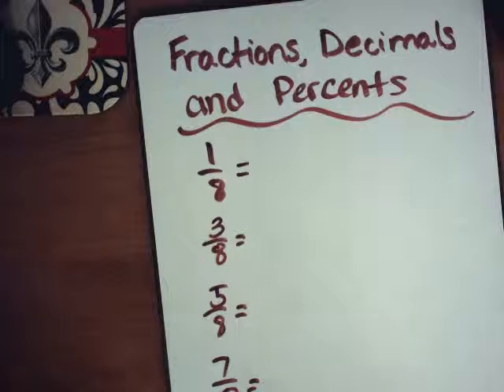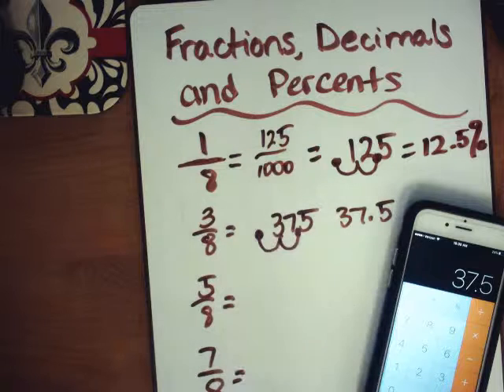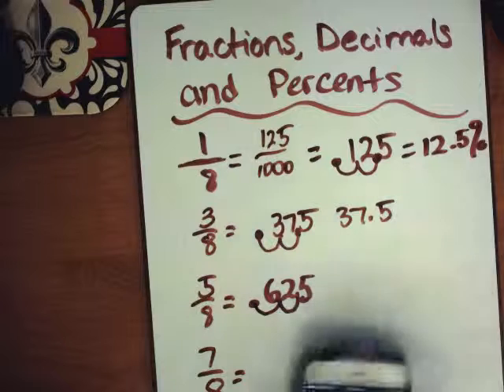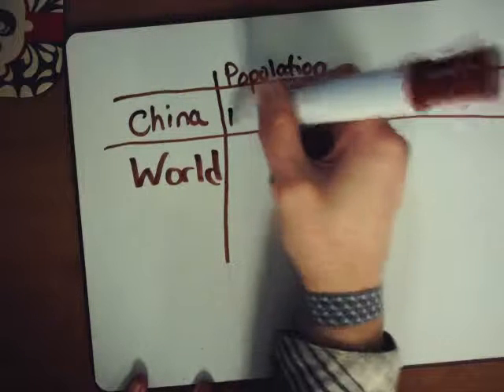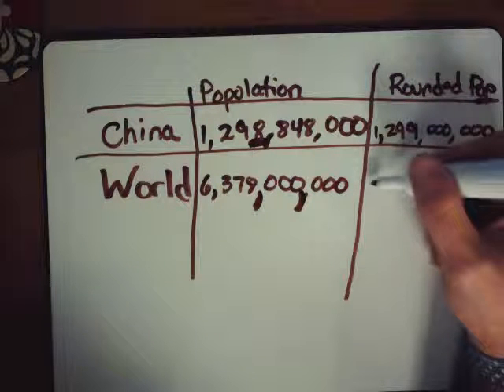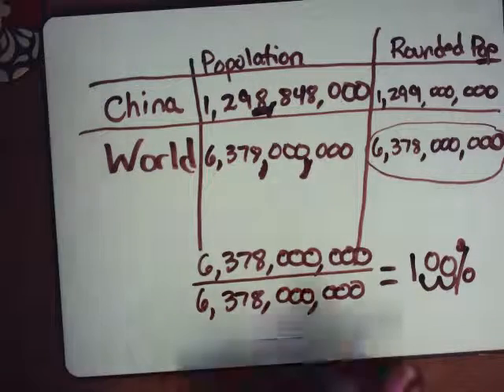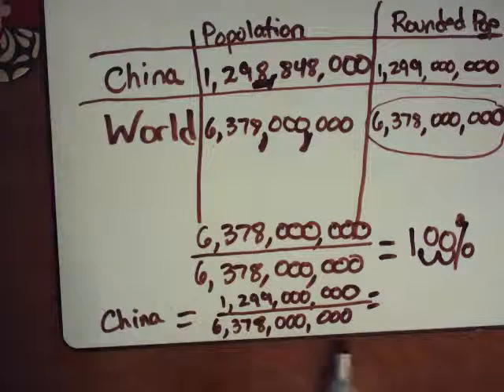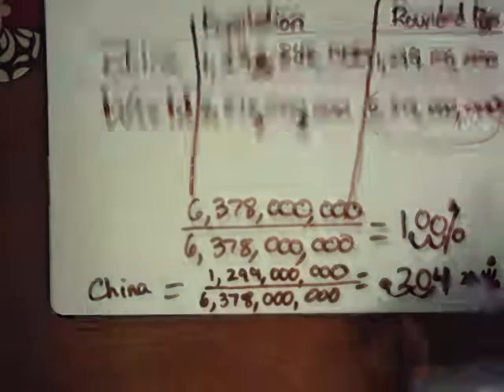fractions decimals percents